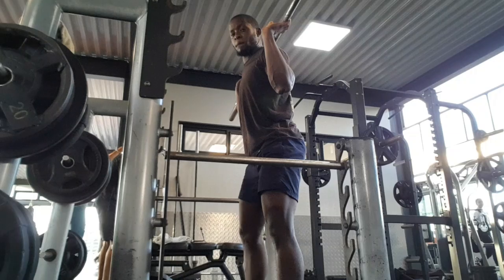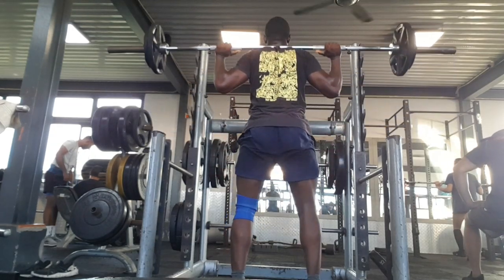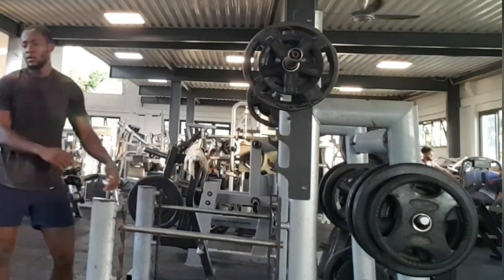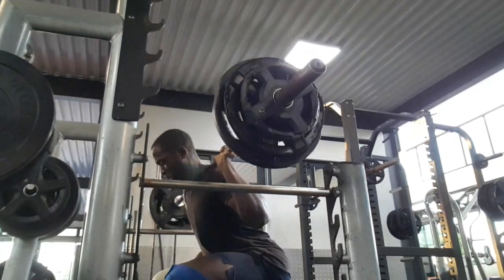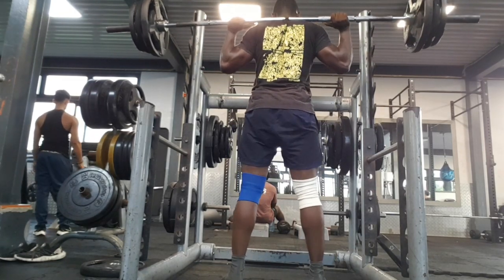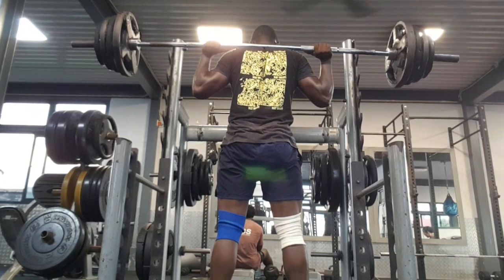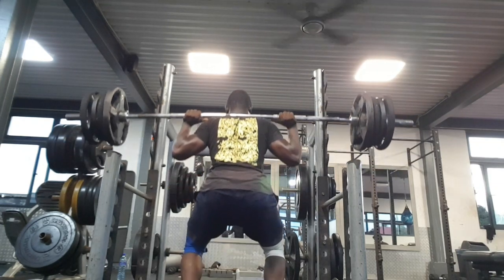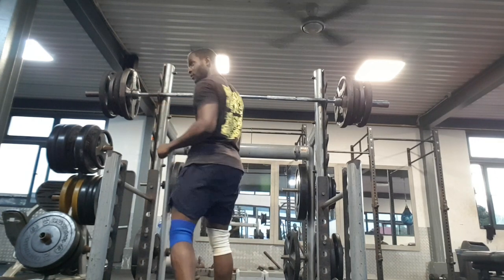New PR Barbell Back Sqauts 100kg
squats,
squats for beginners,
squats with dumbbells,
squats workout for women,
squats workout,
squats with weights,
squats with resistance bands,
squats everyday,
squats benefits,
squats with kettlebell,
squats with barbell,
squats before and after,
squats at home,
squats and shots,
squats athlean x,
squats and deadlifts same day,
squats and lunges workout for women,
squats at planet fitness,
squats and deadlifts,
squats and pushups everyday,
squats and lunges,
squats and milk,
a squats crossfit,
air squats,
ankle mobility exercises for squats,
athlean x squats,
atg squats,
atg split squats,
alternative to squats,
anderson squats,
arnold squat,
adeptus ridiculous squats,
squats beginners,
squats benefits for men,
squat barbell,
squats before and after results,
squats body weight,
squats bombs away,
squats before and after 30 days,
squats back pain,
squats benefits for women,
squats breathing,
bodyweight squats,
bulgarian split squats,
barbell squats,
box squats,
back squats,
best knee sleeves for squats,
bulgarian squat,
benefits of squats,
banded squats,
body squats,
squats correct form,
squat cobbler,
squat challenge,
squats challenge game show aisay chalega,
squat clean,
squats calisthenics,
squats count to 100,
squat cobbler better call saul,
squats chowder,
squats counter,
correct way to do squats,
cable squats,
chair squats,
call me maybe squats,
cholo squats,
chloe ting squats,
cossack squats,
cable squats for glutes,
correct form for squats,
cannonball squats,
squats dumbbells,
squats during pregnancy,
squats daily,
squats during 9th month of pregnancy,
squats daily results,
squats deadlifts bench press,
squats different types,
squats detective board,
squats deadlifts,
squats dos and don'ts,
dumbbell squats,
dumbbell sumo squat,
doing squats everyday results,
different types of squats,
dumbbell goblet squat,
dumbell split squats,
deep squats,
dumbell front squats,
do squats make your buttocks bigger,
different squats,
squats everyday results,
squats everyday for 30 days,
squat exercise,
squats everyday for a month,
squats exercise for women at home,
squats exercise for men,
squats everyday for a year,
squats effects on body,
squats explained,
squats everyday benefits,
elevated squats,
explosive squats,
ed corney squats,
easy squats for beginners,
exercise squats at home,
elevated sumo squats,
elevated squats for glutes,
elevated goblet squats,
eccentric squats,
explosive bulgarian split squats,
squat form,
squats for weight loss,
squats for women,
squats for pregnancy,
squats for belly fat loss,
squats for seniors,
squats for quads,
squats for beginners women,
squats for pregnant woman,
squats for bad knees,
front squat,
free squats,
frog squats,
fitness blender squats,
front squats vs back squats,
free squats for beginners,
fun squats,
front squats with dumbbells,
fix knee pain from squats,
free weight squats,
squats gym,
squats glutes,
squats game show aisay chalega,
squats glutes vs quads,
squats good form,
squats grow glutes,
squats getting weaker,
squats good or bad,
squats going wrong,
squats guide,
goblet squats,
game show aisay chalega squats challenge,
gym squats,
goblet squats with dumbbells,
gorilla squats,
glute focused squats,
glute workout no squats,
gcn squats,
games workshop squats,
game show aisay chalega season 2 squats challenge,
squats hybrid calisthenics,
squats hurt knees,
squats how to,
squats hurt lower back,
squats heavy weight,
squats home workout,
squats how to do,
squats hurt my neck,
squats help lose belly fat,
squats hip pain,
how to do squats,
how to do squats correctly,
hindu squats,
how to do bulgarian split squats,
how to do proper squats,
hack squat,
how to do front squats,
how to do barbell squats,
how to do pistol squats,
how to squats with weights,
squats in gym,
squats in pregnancy,
squats in 9th month of pregnancy,
squats increase testosterone,
squats in heels,
squats in pool,
squats injury,
squats increase vertical jump,
squats in my pants,
squats in water,
in and out squats,
indian squats,
i did 100 squats a day,
improve ankle mobility for squats,
in and out jump squats,
i did squats everyday for a month,
inner thigh squats,
i can't do squats,
inner thigh workout no squats,
improve squats,
squats jumps,
squats jeremy ethier,
squats jack,
squats jeet selal,
squats journey,
squat jerk,
squats jeff,
squats jumping jacks,
squats janekate,
squat jerk journalist,
jump squats,
jonni shreve squats,
jalen hurts squats 600 pounds,
jumping split squats,
jack squats,
jefferson squat,
john cena squatting 600 lbs,
jumping squats workout,
jump squats for height,
jumping air squats,
squats knee pain,
squats kettlebell,
squats killing gains,
squats knees,

squats k boges
300 Squats a Day for 30 Days
squats king of all exercises,
squats kicks,
squats kaise lagaye,
squats ke fayde,
squats ke fayde in hindi